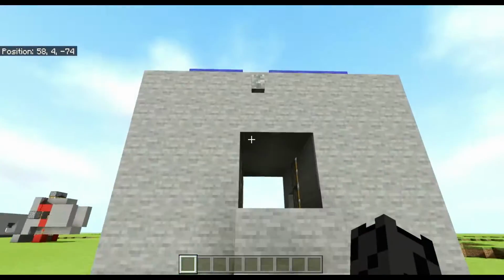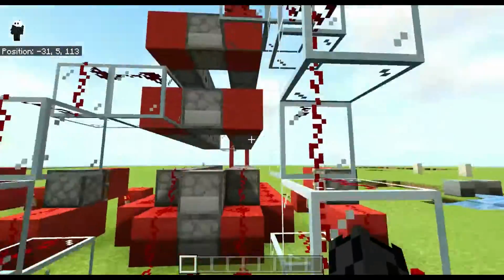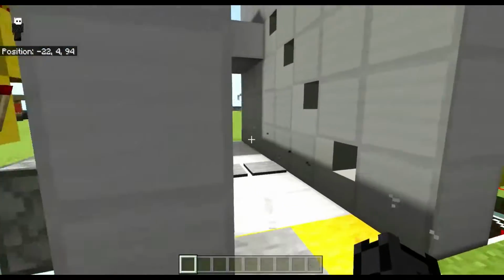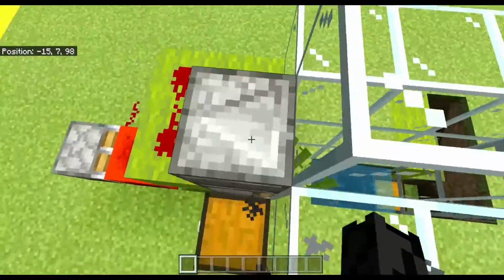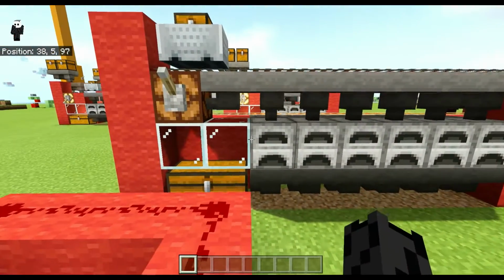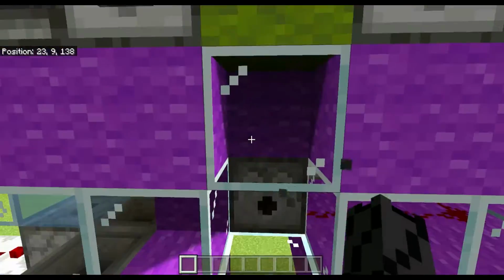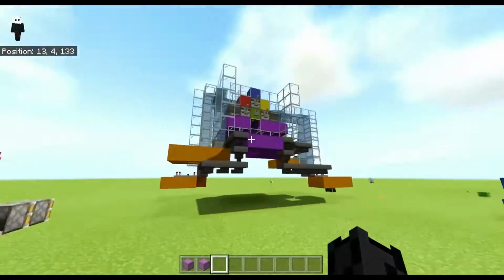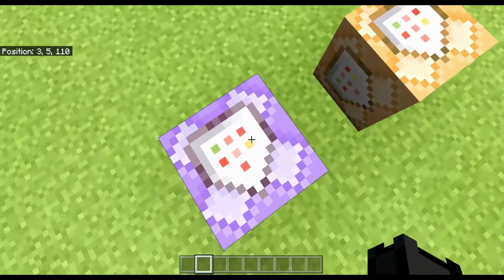Cool Redstone Builds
I show cool redstone builds